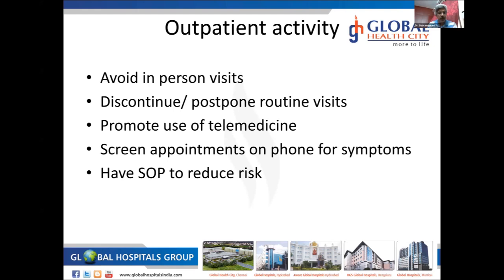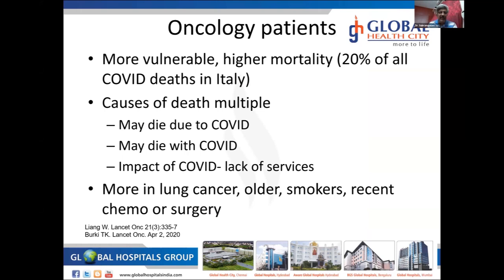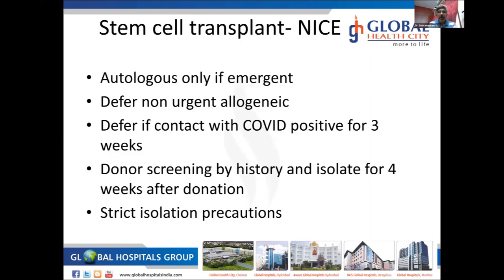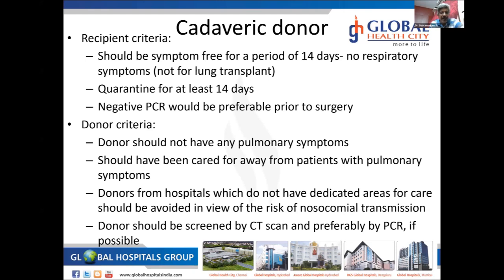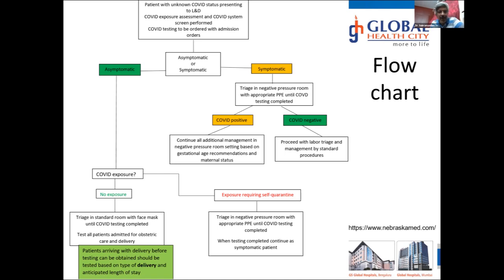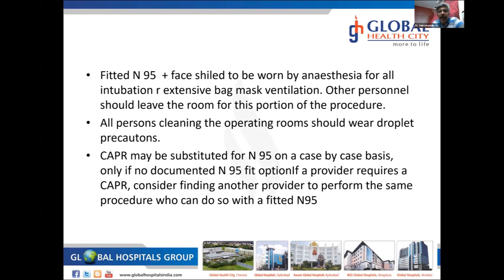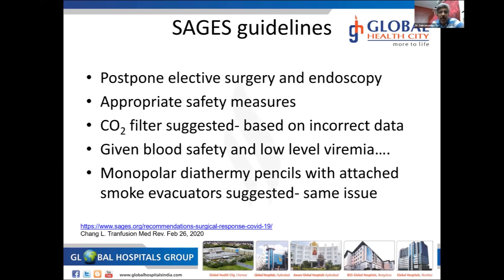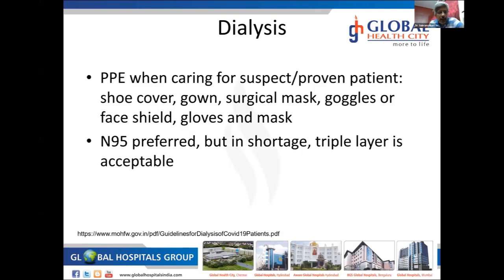Infection control in special situations (OR, Dialysis, Oncology, Labour room, transplant)